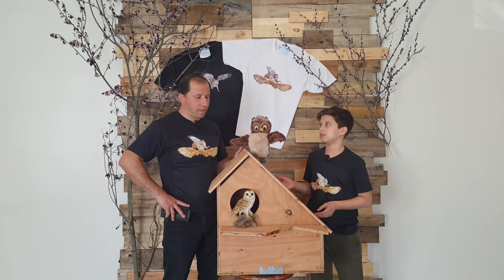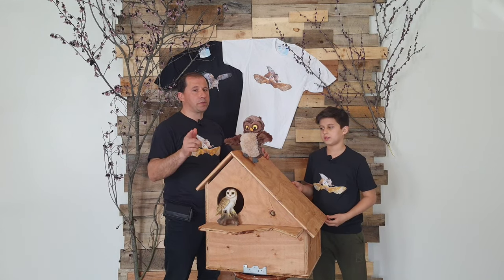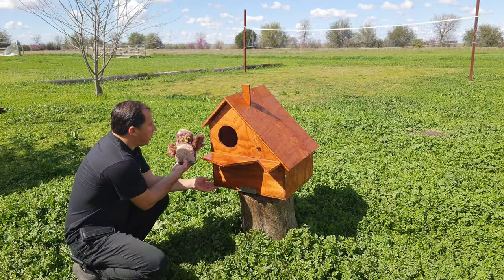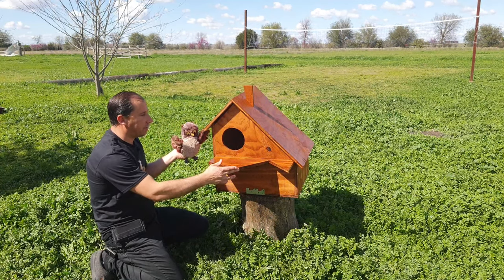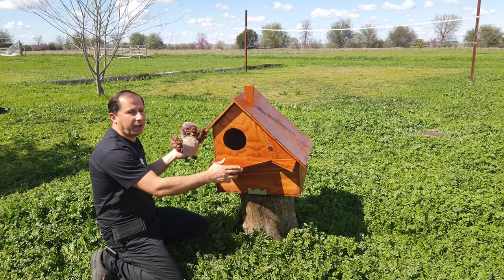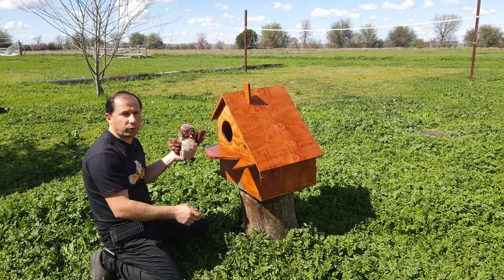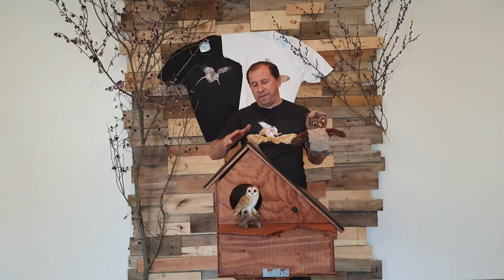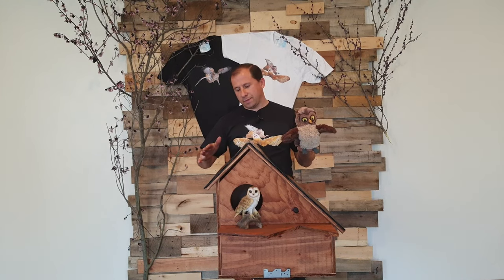Water resistant waterproof owl box for owl attacked by hawk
In this episode, I will show you how to stain a barn owl box to make it water resistant, waterproof. I want this box to last long time.

I am excited to share how my son Nicodemus and I build a barn owl shelter box. You can watch our video in our playlist.  In that video, you will see a complete process of how we build owl boxes.

Also I want to share a merchant we started.  We offer owl shelter boxes, t-shirts, canvas prints, mugs, and puzzles to purchase to help us build more shelter boxes to give away.

Please visit our web site where you can purchase our products.  I also want to mention these, if we can raise enough funds for this project, then we can ship barn owl shelter boxes for free.  If you buy one box from us, you will help us build more boxes to give them away.  In our other episode, we will drive to the orchards to give owl boxes away.

If you donate any amount, we will ship you our Owl attacked by Hawk t-shirt for free.  Please help us complete our desire to help barn owls because they are being extinct.

NEW OWL NESTING BOX SHELTER HOUSE BARN OWL U.S.A. MADE SCREECH OWL BURROWING OWL

BARN OWL VS HAWK T-SHIRT 100% COTTON WILDLIFE NATURE BLACK COLOR

BARN OWL VS HAWK PUZZLE PIECES: 252 Crystal White Card Stock with Gloss Finish

This Channel is Presented by Dmitriy Ormanzhi.

What Do You Call a baby owl? - The Spruce
Owl - A Funny Owls And cute owls Compilation NEW
Most baby birds are just called chicks, but baby owls have their own special title: owlets!
OWLS!!! How can someone be that cute and that weird at the same time?! Watch this funny owls compilation - these little adorable weirdos will give you the answer:
owls hunting are nocturnal creatures and do most of their hunting at night. They are one of the few nocturnal birds that rely on their vision to hunt.
Barn owl hunting success varies. Sometimes they are unable to hunt due to unfavourable weather conditions, such as heavy rain, strong wind or deep snow or if prey is scarce.
The tawny owl or brown owl is a stocky, medium-sized owl commonly found in woodlands across much of the Palearctic. The tawny owl is a member of the genus Strix, that is also the origin of the family's name under Linnaean taxonomy.
An owls are such an owl funny animal and cute pet.
funny birds & PARROTS Compilation 2017 Funny Vine
Get the best pets supplies online and in store! PetSmart offers quality products and accessories for a healthier, happier pet.
Contrary to what a viral Twitter video may have you believe, barn owl videos are not aliens. Or ghosts.
Funny Owls & cute owl videos Compilation 2020 Funny Pets - YouTube
The Pet Collective is home to the top trending clips, most entertaining memes, and funny bird video online.
Enjoy new funniest and very cute compilation of the week about
hawk vs owl. Two commonly used predator decoys are the hawk and the owl.
Now can owl kills hawk and eagle too? It depends of everything and everywhere. Owls normally grab birds by their necks and holding them.
owl attacks hawk nestlings of Hawks, Eagles, Osprey, anything else terminate of night.
advancebay animals reached the 175 Uploads milestone on Sep 11, 2020
owl attacked by hawk video went wiral on YouTube.
hawk attack owl nest at night.
barn owl attacked by hawk getting a shelter nest box.
A step-by-step video guide to building a barn owl boxes how to make for a tree.
in the battle owl vs hawk, owl lost one eye.
watop channel is fun to watch and I recommend.
wa top channel has fun videos of different animals.
Both are two birds of prey, eash side has another hunt skill. So who will win owl vs eagle?
eagle vs owl best attack hd| eagle| owl| Hawk| video you never seen before hd.
eagle vs hawk best attack hd| eagle| owl| Hawk| video you never seen before hd.
Advancebay Inc barn owl box plans california
barn owl box company located in Sacramento California.

barn owl box placement recommended at least 15-20 feet high, but be sure the opening is shaded from the sun and wind. If the box is mounted on a pole, use a baffle to prevent cats, raccoons, and other predators from reaching it.
Most spectacular hawk vs eagle compilation | Hawk protects his family from Eagle hunting

i don't think owl eats hawk.